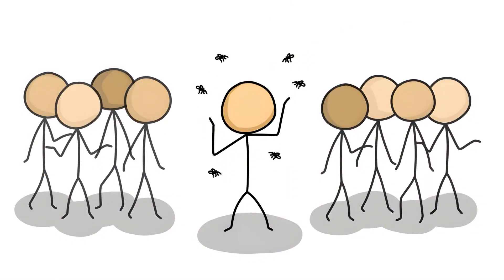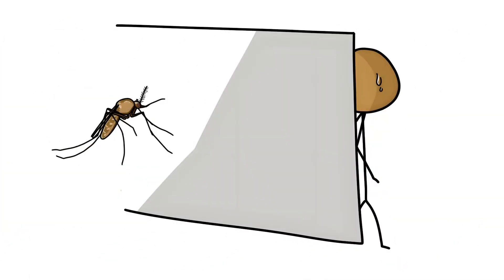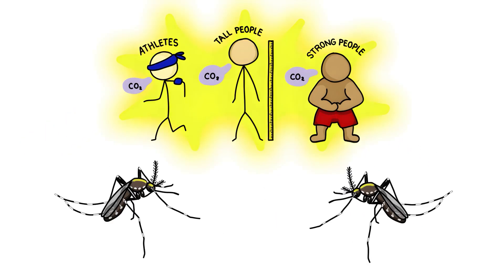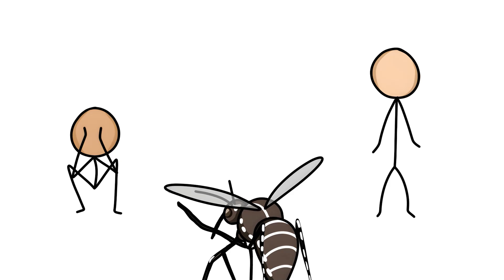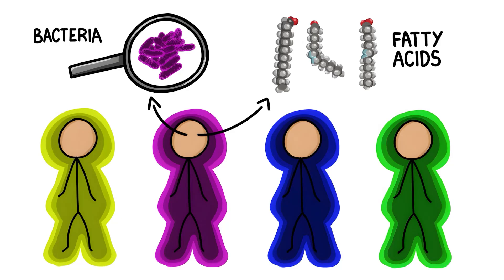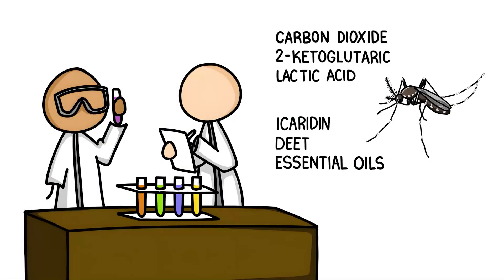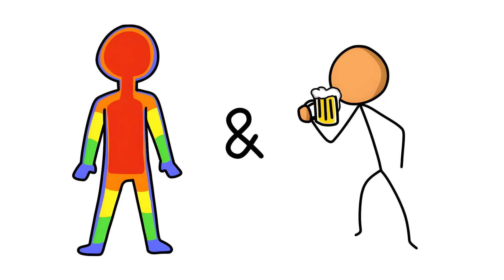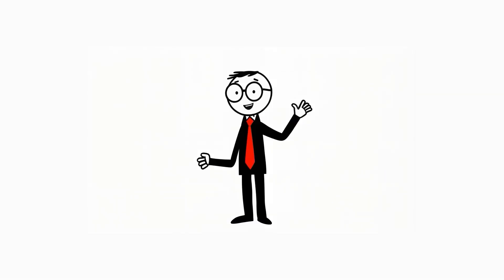Why Do Mosquitoes ALWAYS Choose YOU?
Have you ever had the feeling that mosquitoes are always out to get YOU? It's not necessarily your imagination - it's actually possible. Let's find out how!